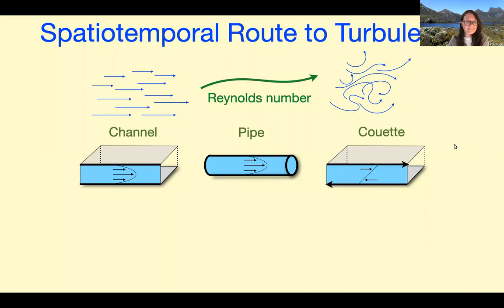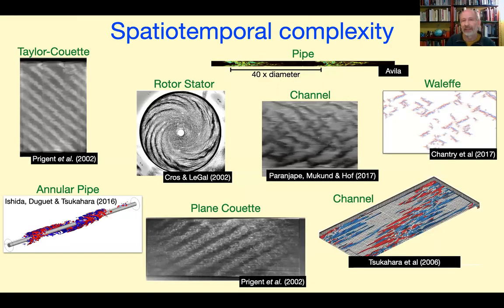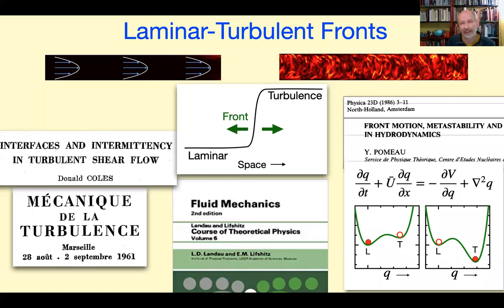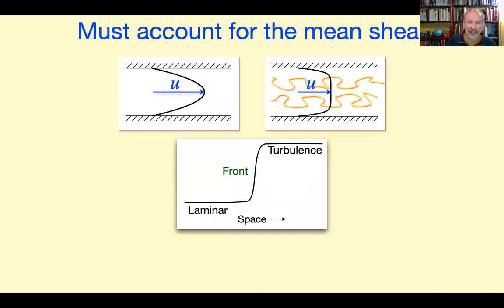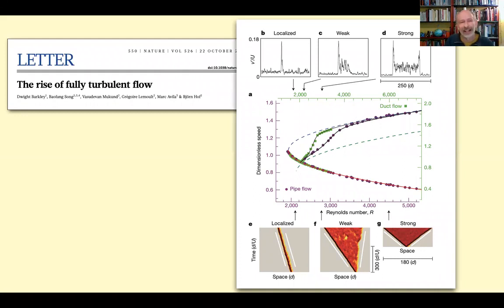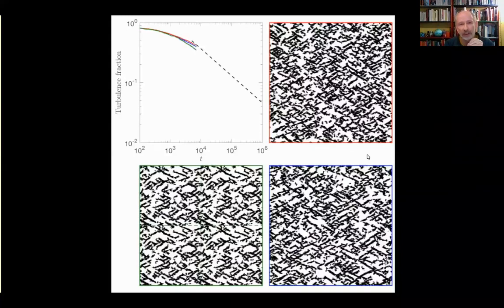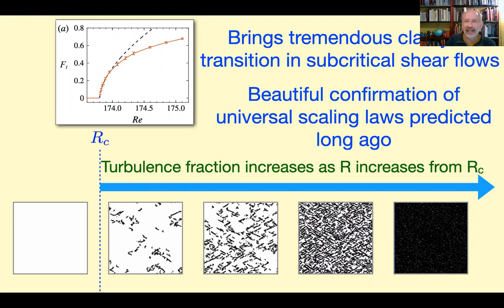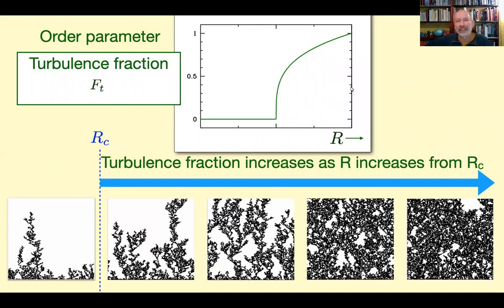AFMS Webinar 2021 #10 - Professor Dwight Barkley (University of Warwick)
"Universality of the Subcritical Route to Turbulence"
Professor Dwight Barkley (University of Warwick)
5 May 2021